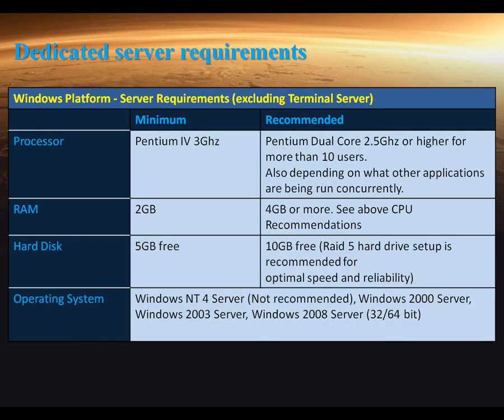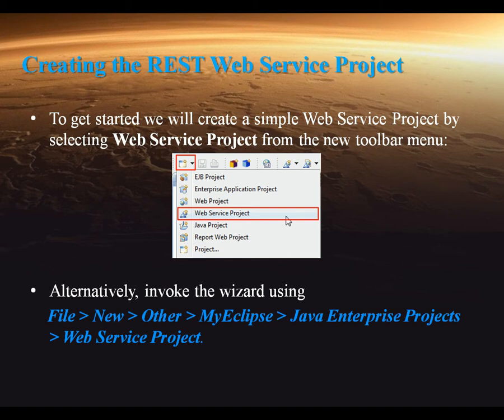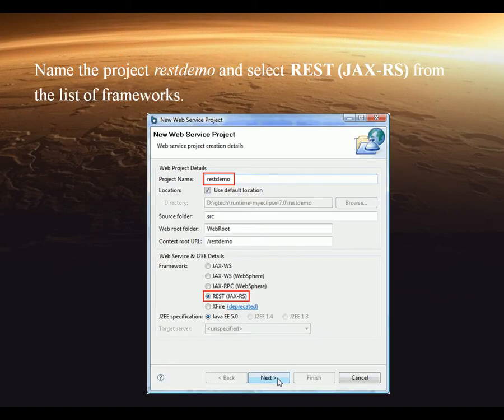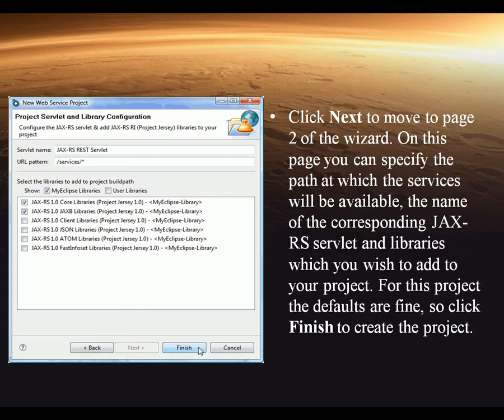pldc video final2.avi